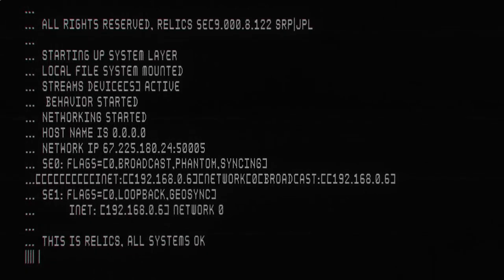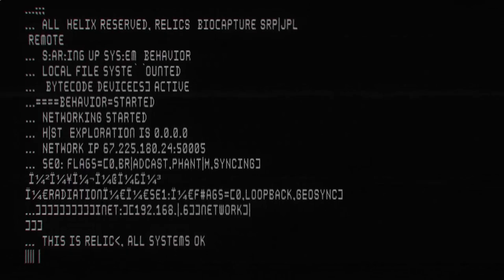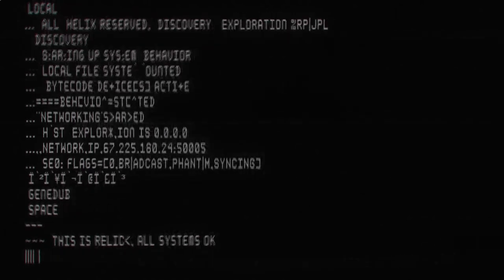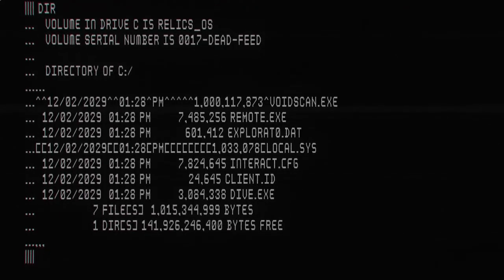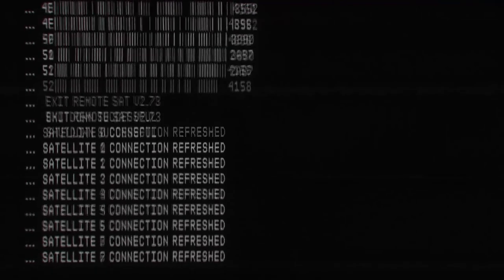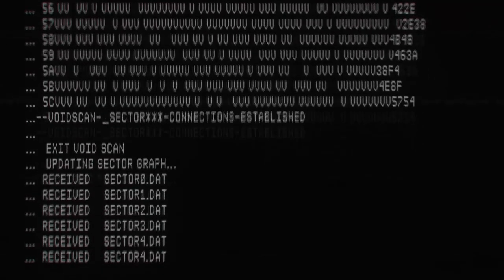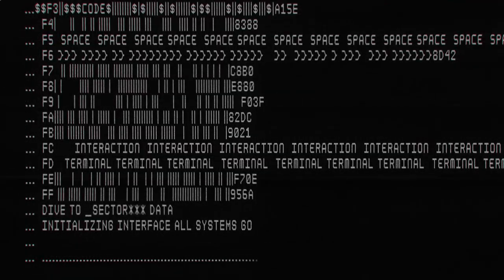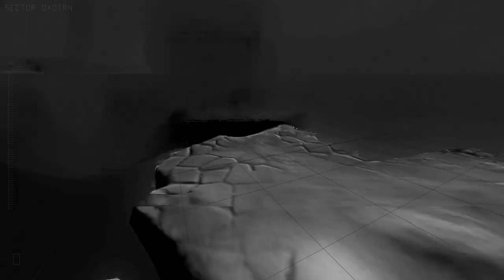Dive, dive, dive! - Memory of a Broken Dimension (Free Game Fr-aturday)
*WARNING* This game has a lot of flashes and static. If you have are sensitive to to watching these images, please take caution or do not watch this video.

On today's episode of Free Game Friday, GiggleSquid tackles an unorthodox indie puzzle game poetically named Memory of a Broken Dimension. This game is awesome, and crazy, but just when you think your mind is being blown, this game keeps turning it up! Thanks for all your support!

P.S Thank's to NerdCubed for the show idea. Check out his channel where he features 3 games every friday
The Outflow Gaming Network is a premier gaming entertainment network built by gamers, for gamers. Showcasing gameplay commentary, gaming community event coverage, game trailers, gaming tech, and weekly gaming news.